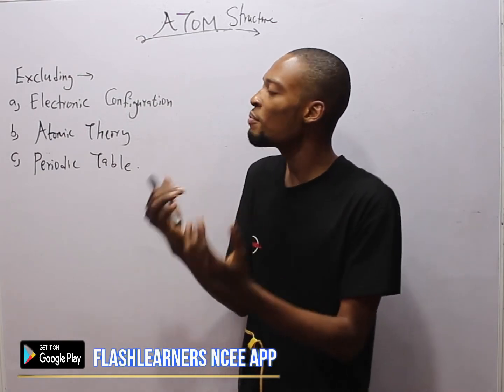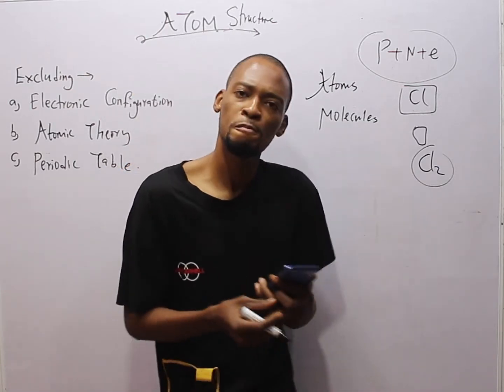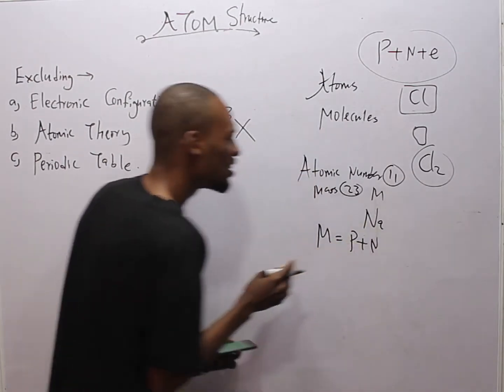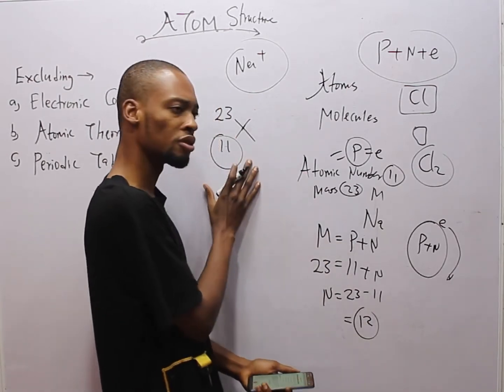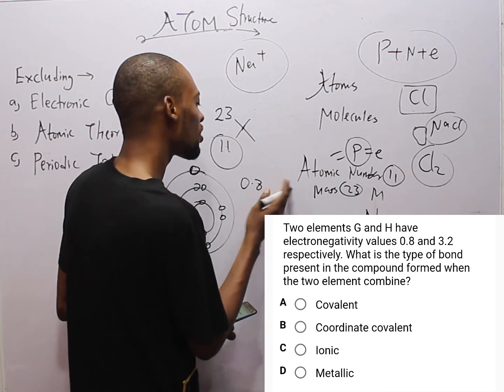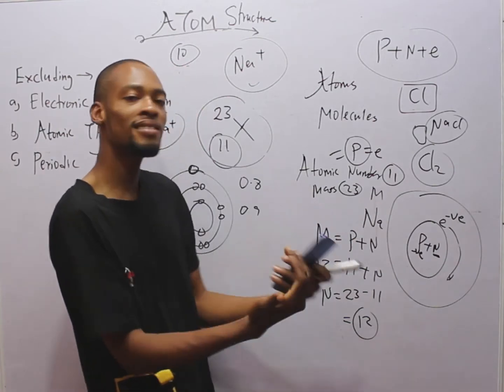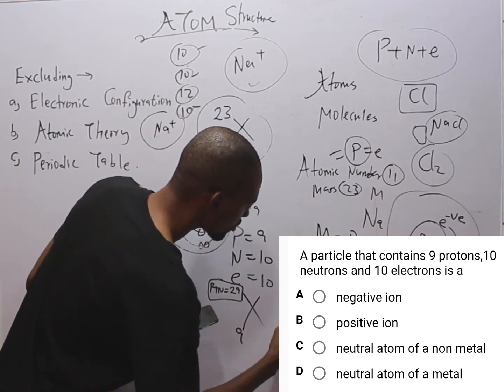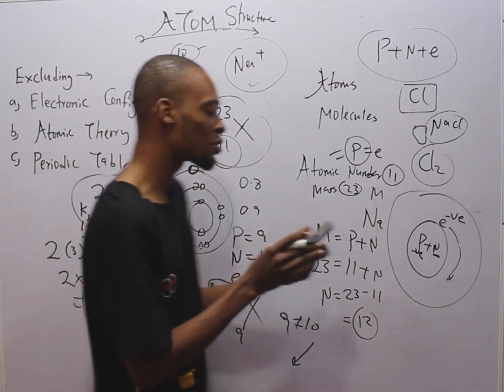Jamb 2025 Chemistry "Atomic Structure" Likely Questions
Atom is the Smallest Particle of an Element that takes part in a Chemical reaction. Atoms are made up of Protons, Electrons and Neutrons. This Video Covers Questions Jamb Set Under Atomic Structure in Chemistry.